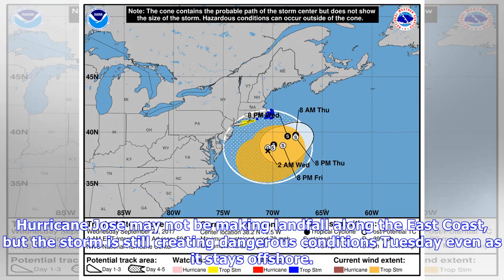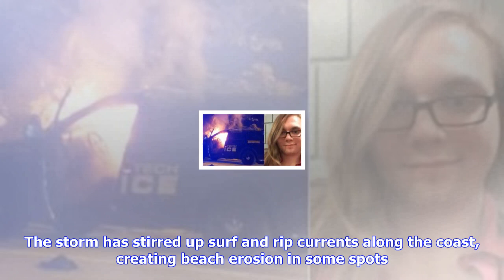Breaking News | Hurricane jose stirs up dangerous surf, rip currents along east coast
Hurricane jose stirs up dangerous surf, rip currents along east coast

Hurricane Jose may not be making landfall along the East Coast, but the storm is still creating dang...